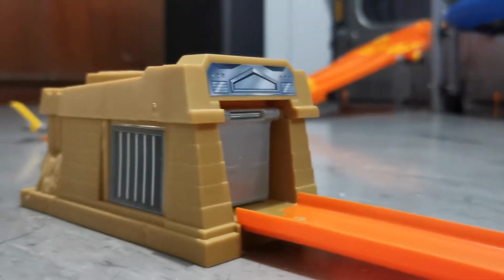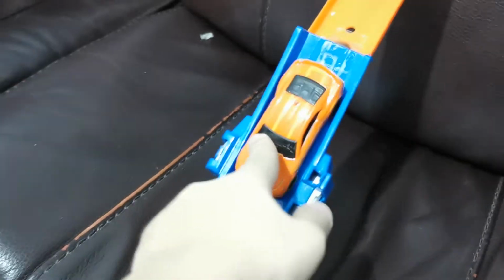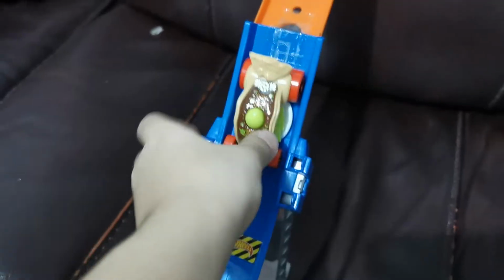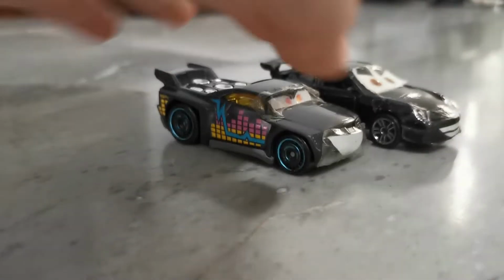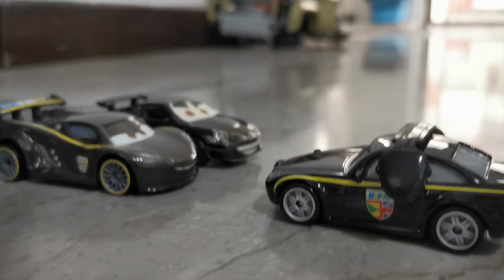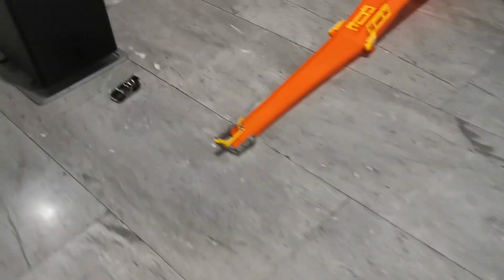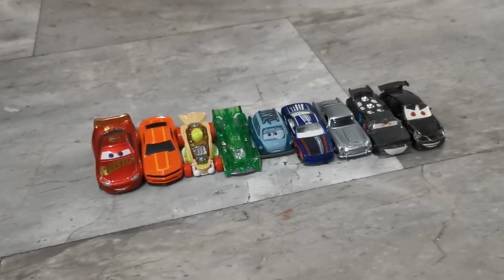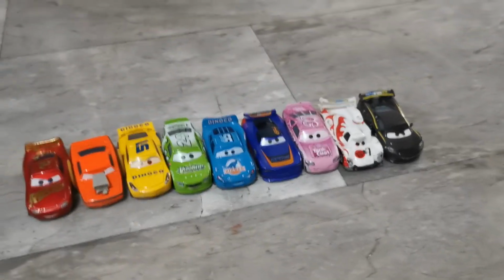Short 24: The Day Of The Big Jump